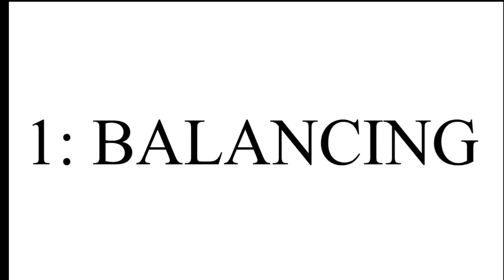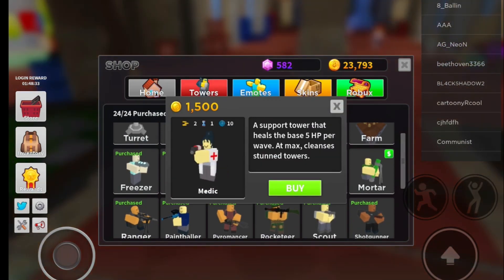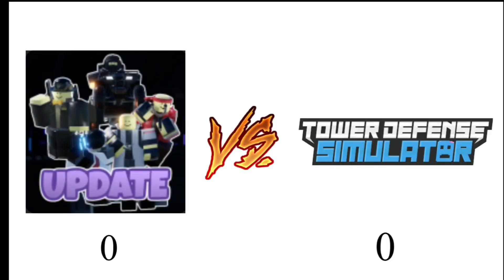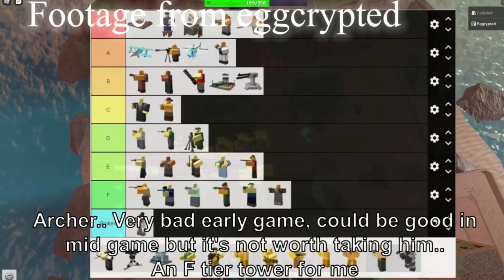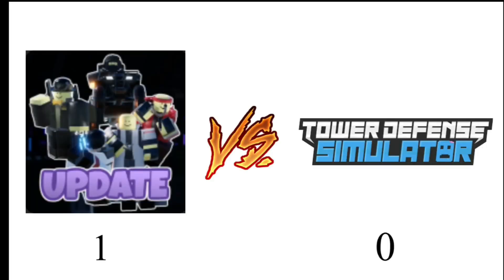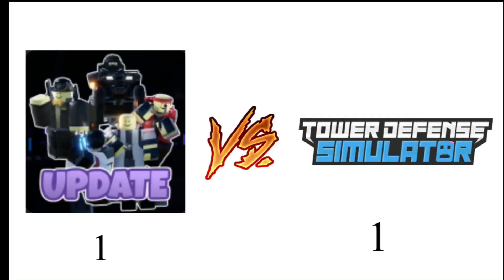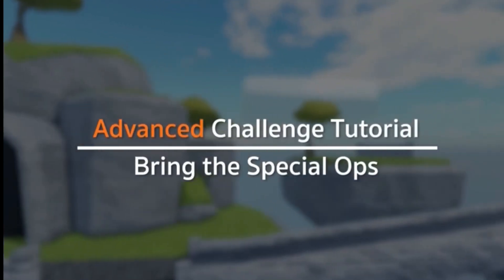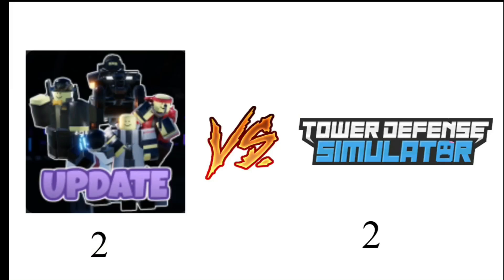TOWER BLITZ VS TOWER DEFENSE SIMULATOR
Start of something special :)